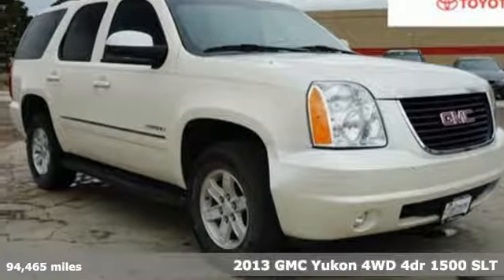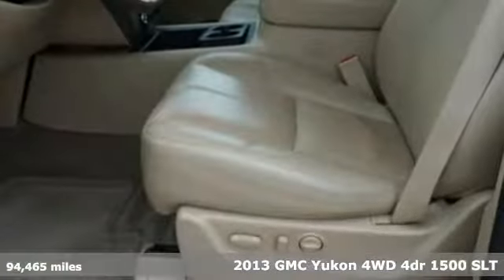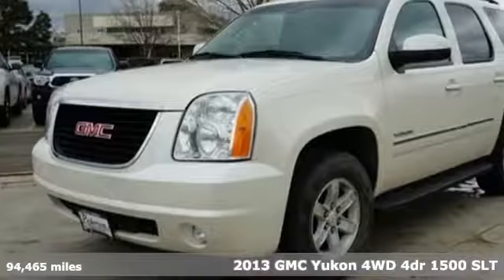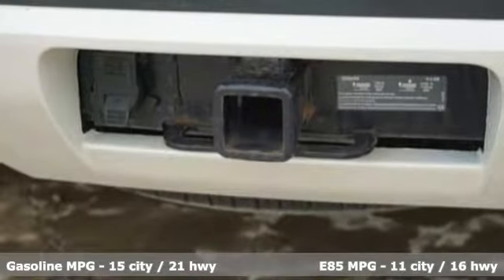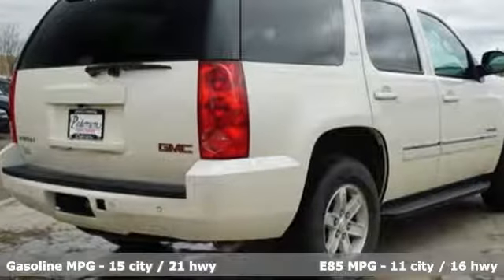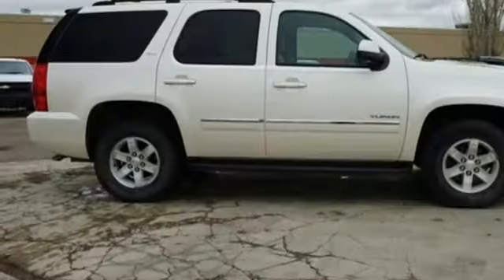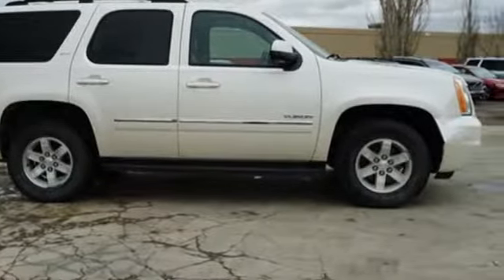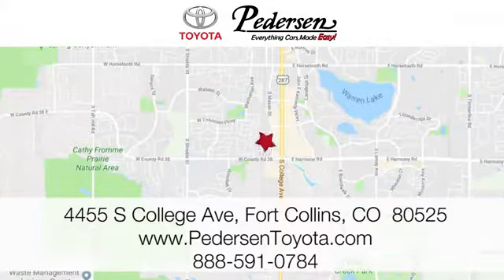Used 2013 GMC Yukon Fort Collins Loveland, CO #1811811 - SOLD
Year: 2013
Make: GMC
Model: Yukon
Trim: SLT
Engine: 8 Cyl. 5.3L
Transmission: Automatic
Color: White Diamond Tricoat
Interior: Light Tan
Mileage: 94465
Stock #: 1811811
VIN: 1GKS2CE06DR127614
H CARFAX One-Owner. Odometer is 6083 miles below market average!EXCEPTIONALLY CLEAN AND WELL CARED FOR VEHICLE!!!, Clean CARFAX.

Address:
4455 S. College Ave